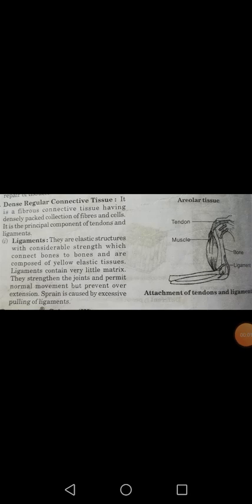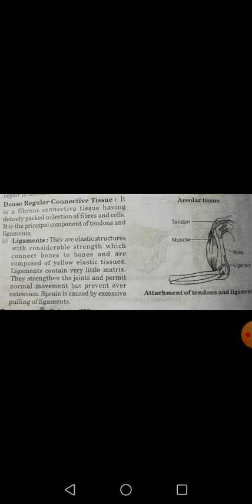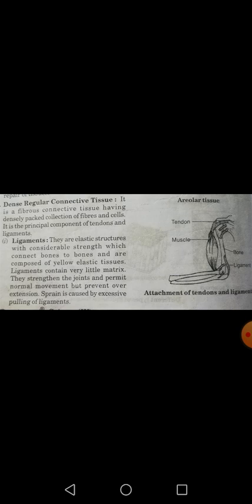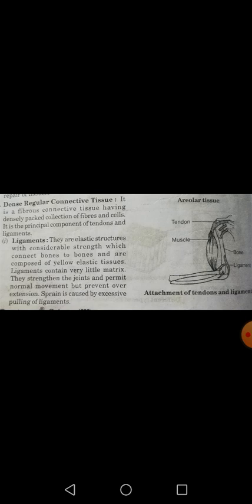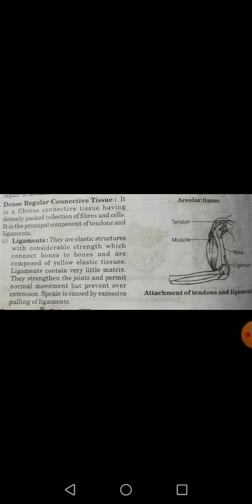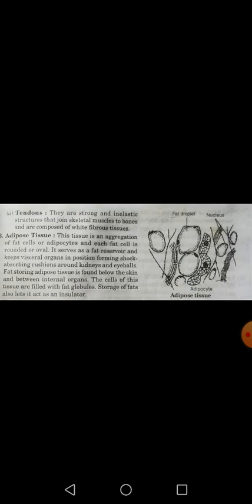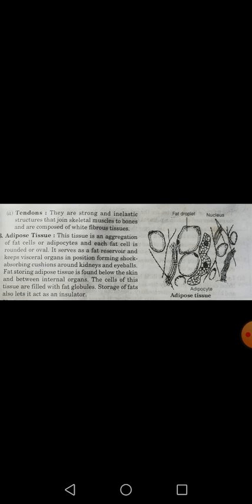Dense regular connective tissue and adipose connective tissue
Connective tissue